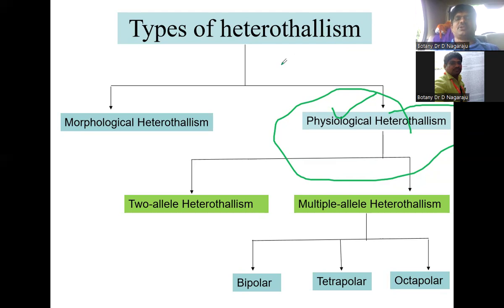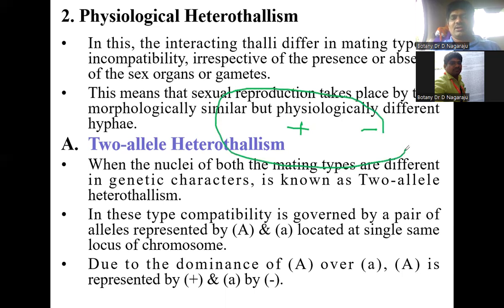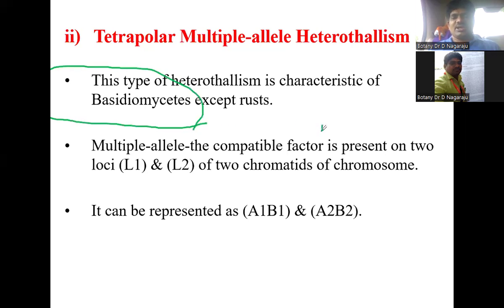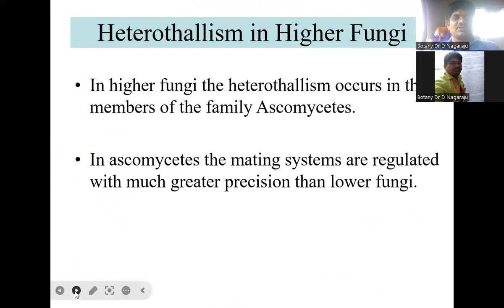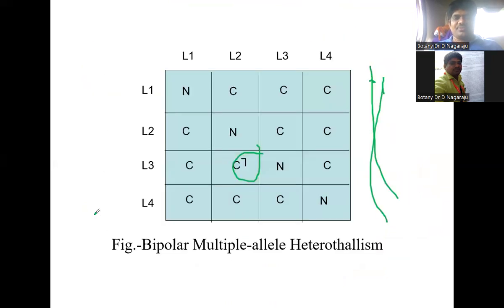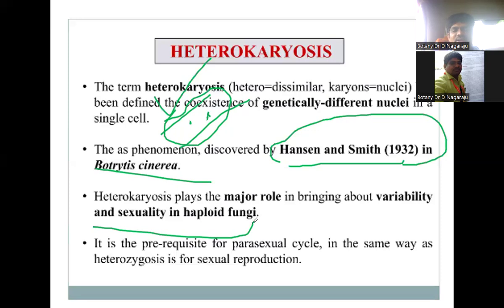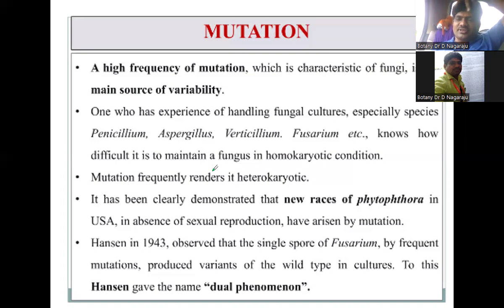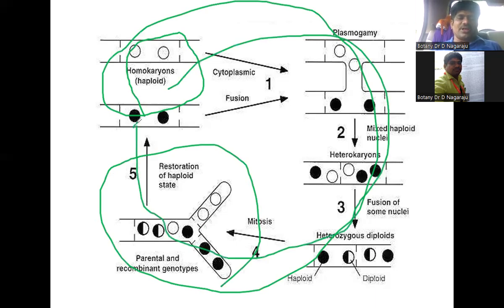Heterokaryosis, Heterothalism, Parasexuality in Fungi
Here you can learn about basics of Fungi for UG, PG Botany Exams, Preperations, to know the General Characters, Reproduction of Fungi briefly